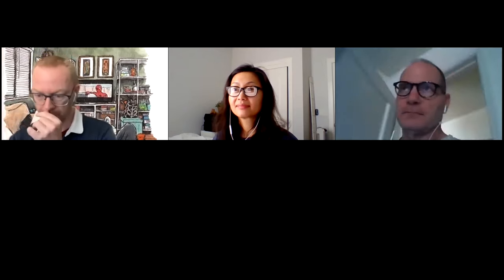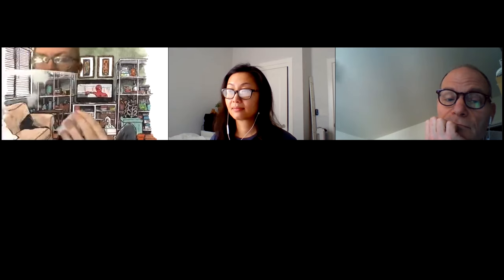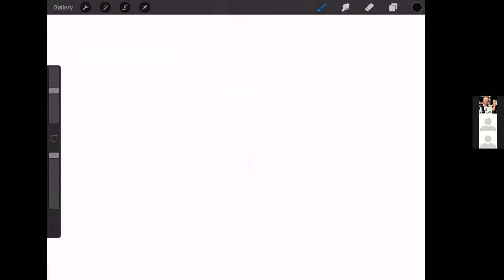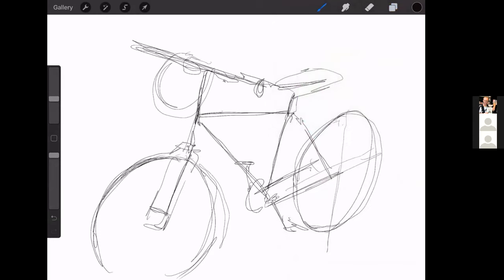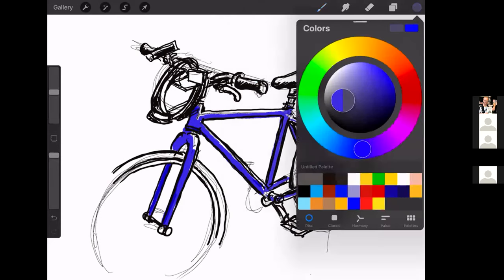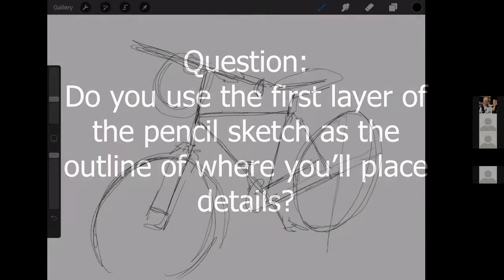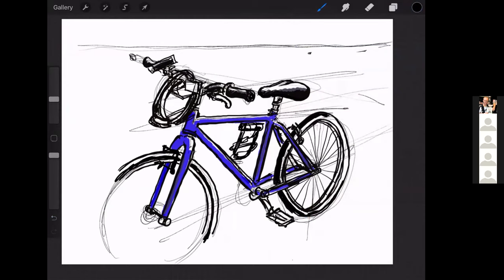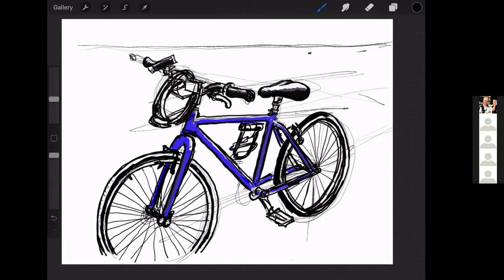Sketching Sustainability with Pete Scully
Enjoy a short sketching tutorial with renowned urban sketch artist Pete Scully, and then sketch things you observe in your home that demonstrate sustainable practices – bicycles, recycling, gardens and sprouting seeds, washable cleaning rags, healthy veggies or a block of tofu – there are so many possibilities! This virtual sketch crawl event was presented by the UC Davis Office of Sustainability Wednesday, April 15, 2020, as part of our shift from in-person Earth Month events to virtual activities during the COVID-19 pandemic. Find out more at earthday.ucdavis.edu.